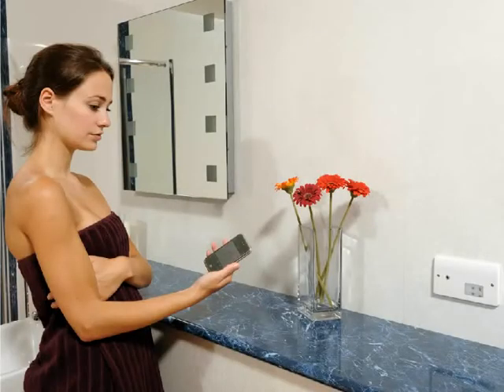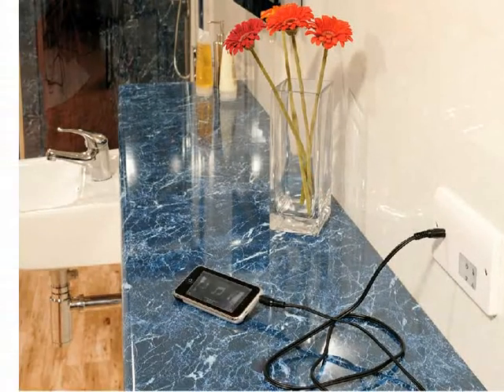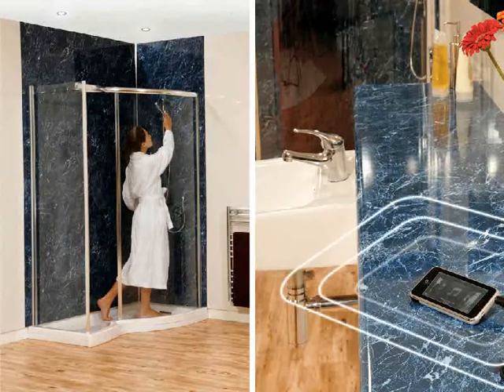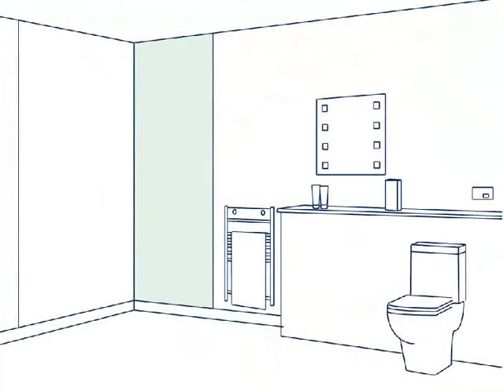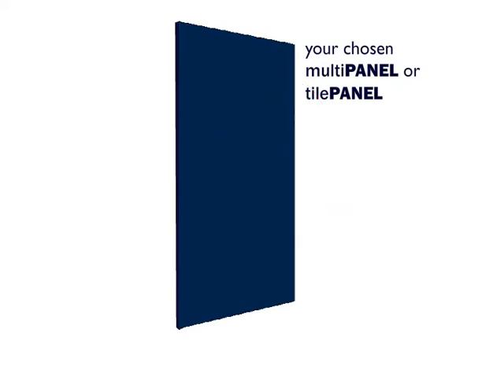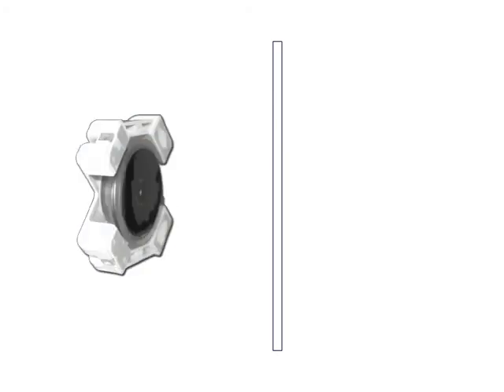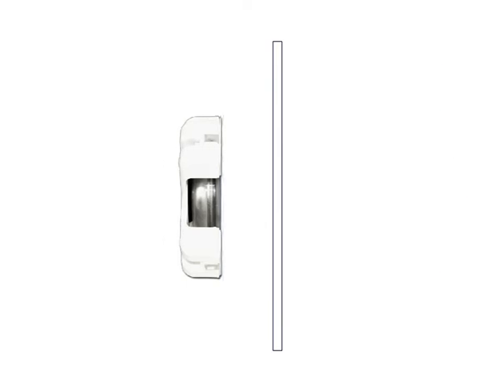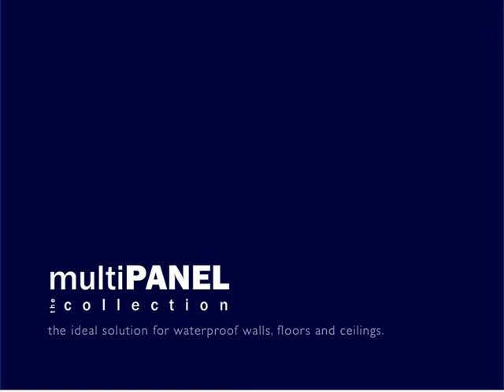Grant Westfield Multipanel soundPANEL - MJ Plastics & Plumbing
l.kgl